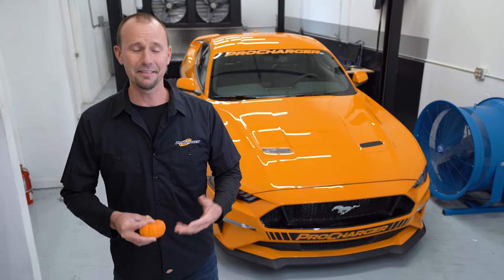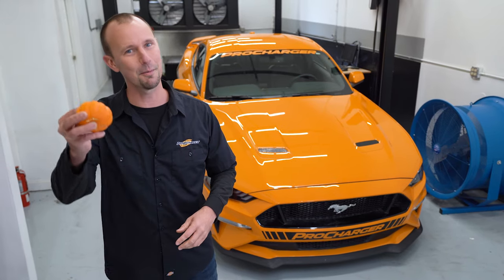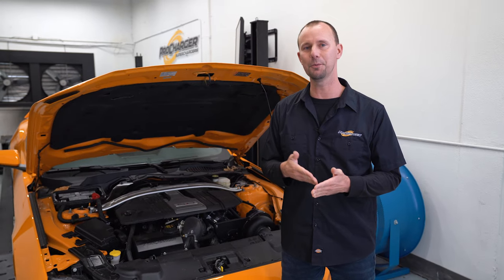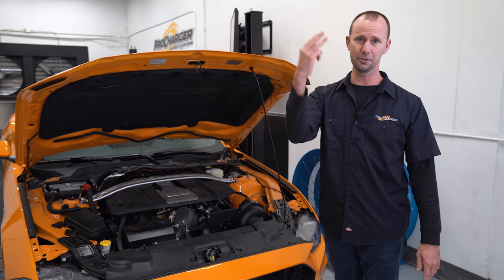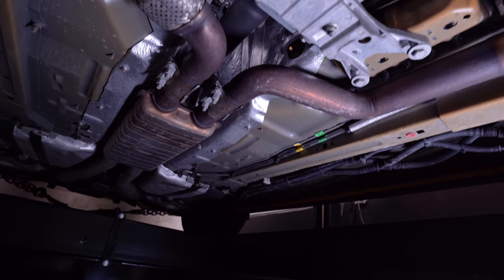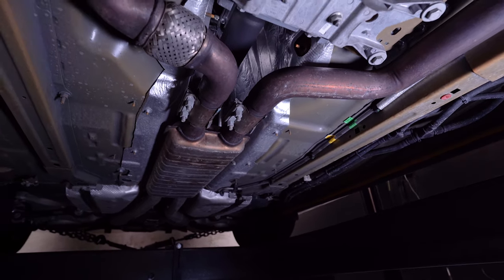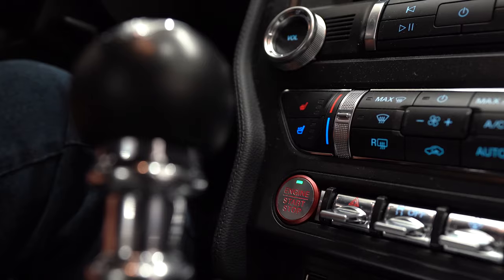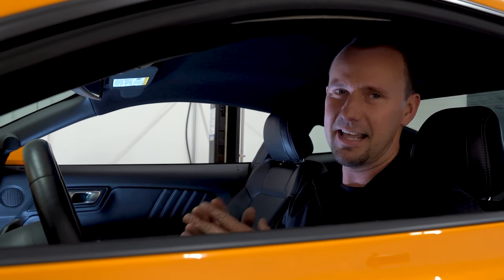PROCHARGED 1,000 HP MUSTANG WITH (2) MODIFICATIONS?!?!?!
FOUR-DIGIT HP YOU CAN BOLT-ON IN YOUR GARAGE! (IN A WEEKEND)
Not long ago, it was hard work to make 400, 500 or even 600hp. Nowadays those are rookie numbers, and everyone wants that magic 1000hp. Yes, we are talking crankshaft horsepower here, same as your car is rated from the factory. However, with a little more RPM and some E85 in the tank likely that could be 1000 to the ground.

THE SUPERCHARGED RECIPE FOR SUCCESS IS SIMPLE!
The foundation was our company-owned bone stock 2019 Mustang GT. And we mean stock like still has the stock exhaust manifolds and mufflers stock, which we know usually are the first things folks change. We then added our standard ProCharger Stage 2 system, upgraded to P-1X head unit, and pieced together a fuel system, threw some good fuel in the tank, and floored it. And the results...well, EPIC!

Modifications to this car:
- ProCharger Stage 2 Tuner Kit (with P-1X head unit 3.70" pulley)
- Home Built Fuel System (95lb injectors, lines/reg, twin hellcat pumps)

Tuning and Fuel:
- ProCharger's base tune (minor changes for injectors and fuel system)
- High Octane Race Gas (E85 would also be a good option)

READY TO TAKE YOUR 2018+ TO EPIC HORSEPOWER LEVELS?
Or you can click HERE to find a dealer nearby to help out with your vehicle. We will be happy to assist you with any technical questions about supercharger systems and the results you can expect.

Mon - Frid 8am - 5:30pm CST